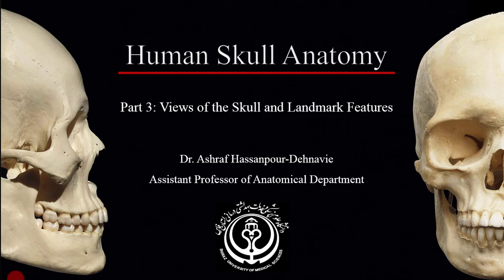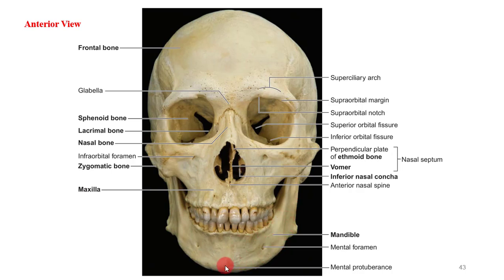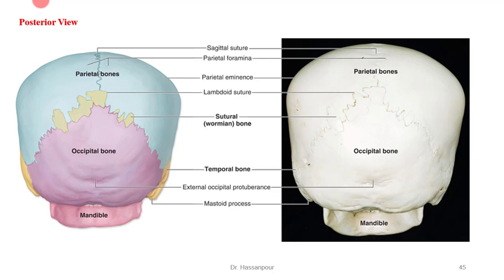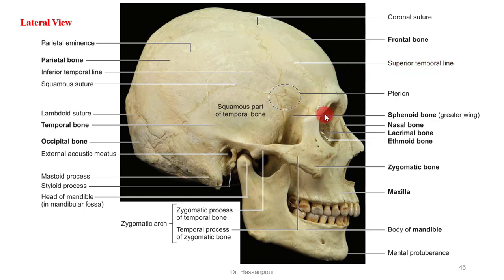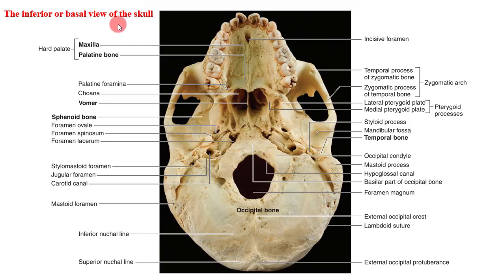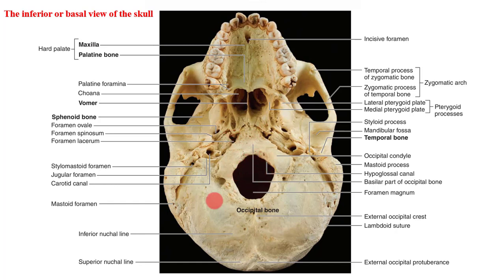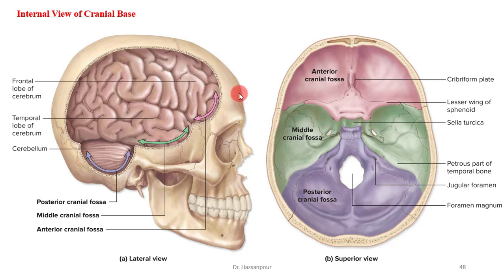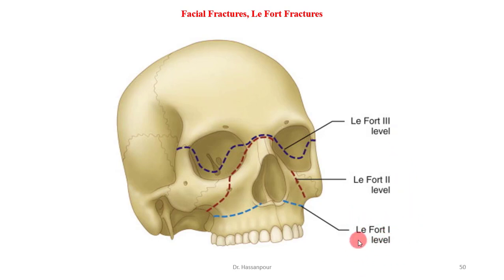Part3, Human Skull Anatomy